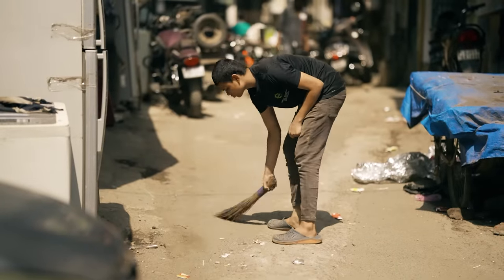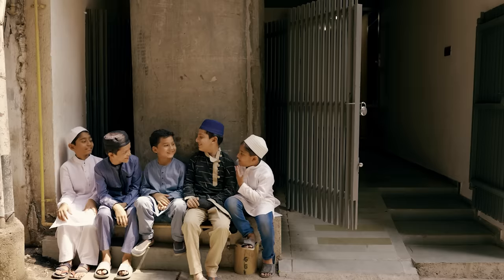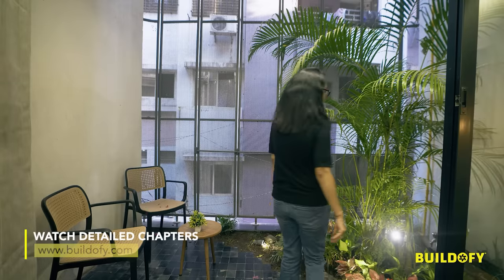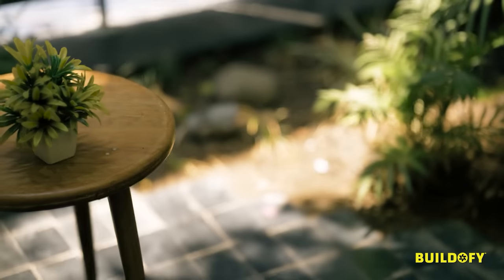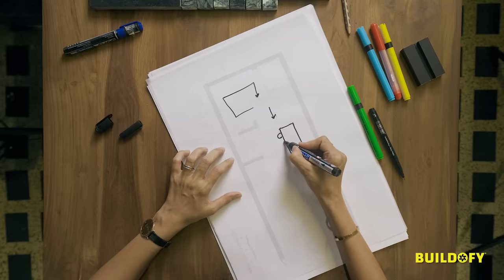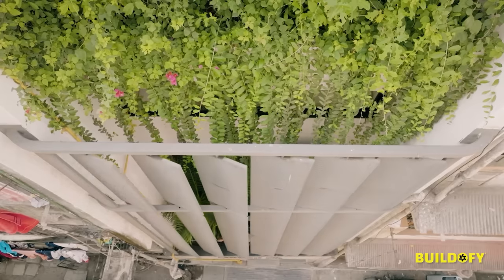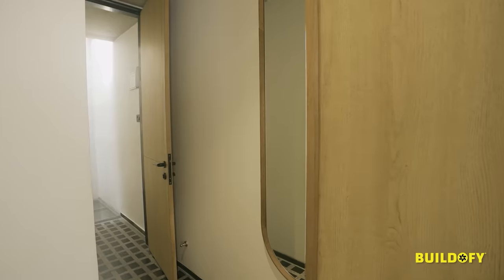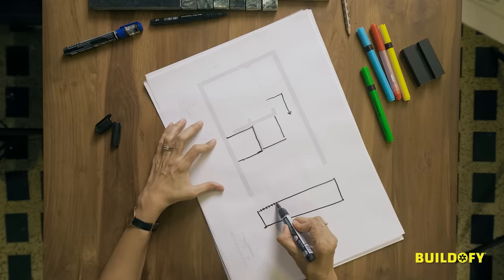This Tiny House Built on a 354 sq. ft Plot is a Space Saving Marvel (Home Tour).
Located in a tight urban context in the old city of Surat, Tiny House is a five-storeyed house made on a plot area of merely 354 sq. ft. The house seamlessly belongs to its surroundings without taking away its cultural and contextual relevance.

A striking feature of the house is a Hume pipe designed into the elevation that houses a tree leading up to the balcony on the first floor. Metal louvers with perforations form an integral part of the elevation which allow the flexibility of complete permeability or privacy from the street.

All the liveable spaces have been pushed to the front part of the house while the staircase shaft abuts the rear end, establishing a smooth vertical access throughout.

To download the full PDF eBook of The Tiny House in Surat with floor plans, materials used, construction techniques and so much more, please visit:

Openable metal louvers, consistent material palette, smart permeability of sufficient light and ventilation, and green spaces on the facade are some key highlights of the project. Principal Architect walks through the house, giving an insight into various details, materials and planning that went into utilising the best out of this small site.

Architectural Journalist: Ar Kanishk Sharma & Saba Serkhel
Cinematography and Video Editor: Chirag Parmar
Photo Credit: Manthan Yadav